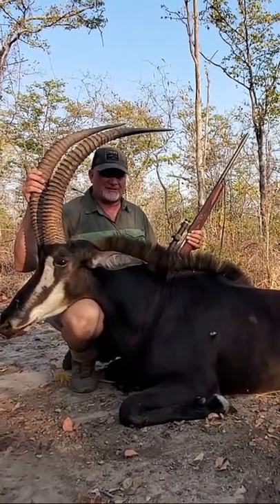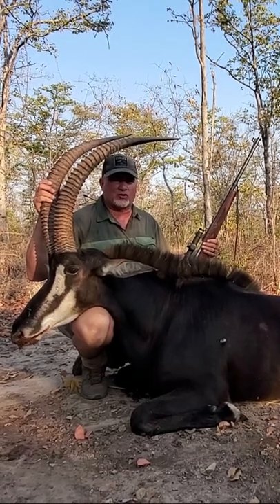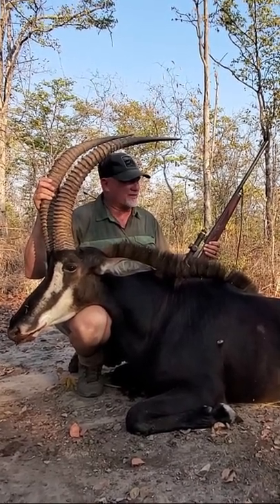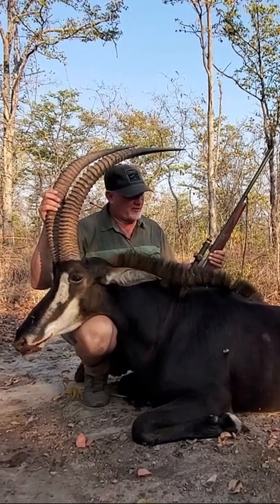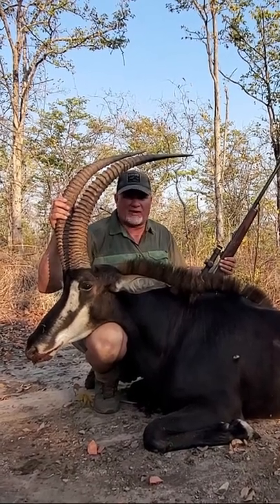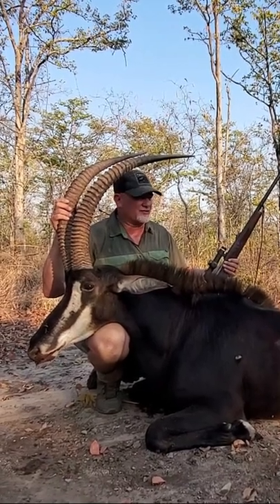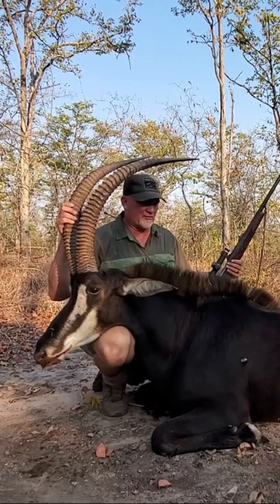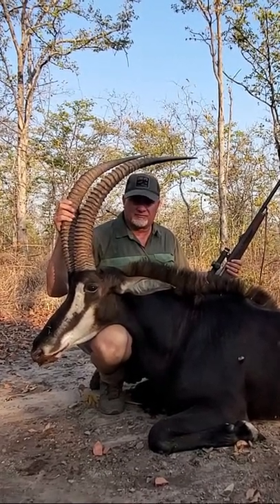DANDE EAST SABLE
Wild free-range sable antelope from the Dande East, Zimbabwe